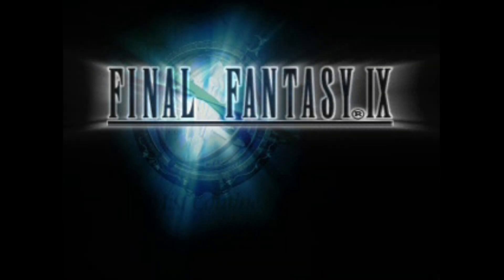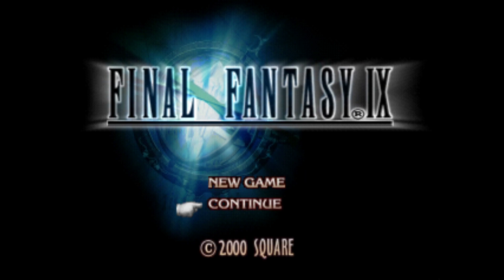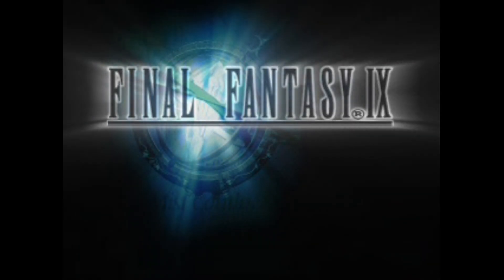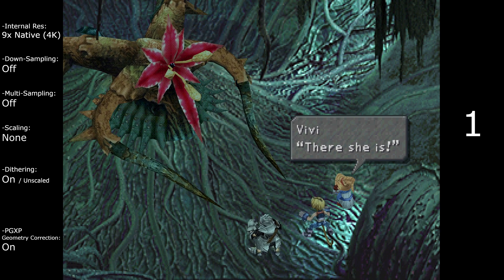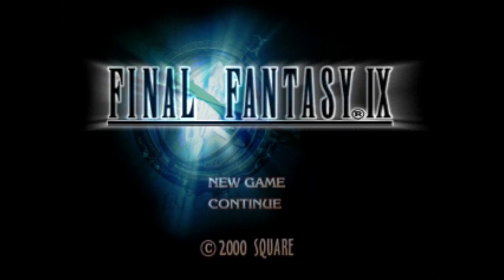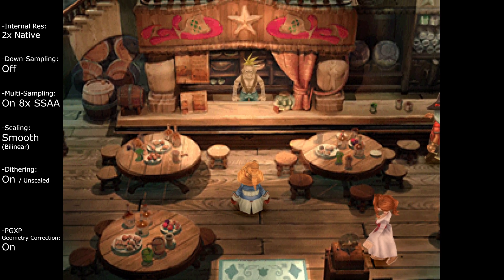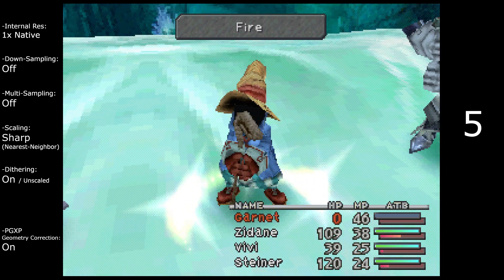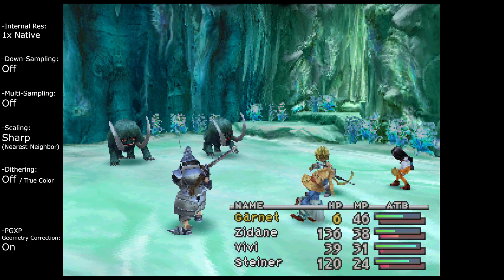Whats the Best Looking Final Fantasy 9 with DuckStation - Comparing settings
Comparing settings in DuckStation to see what works best for Final Fantasy 9.